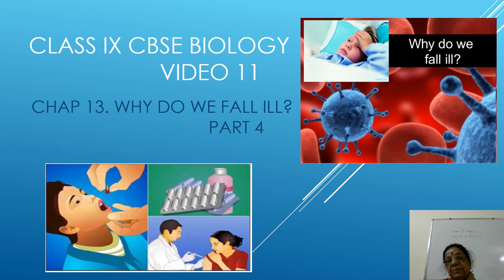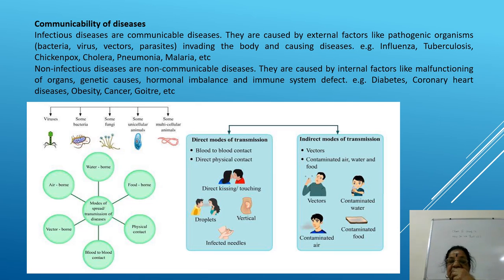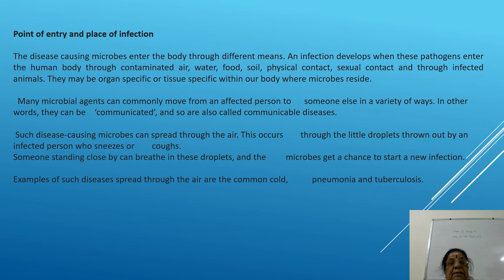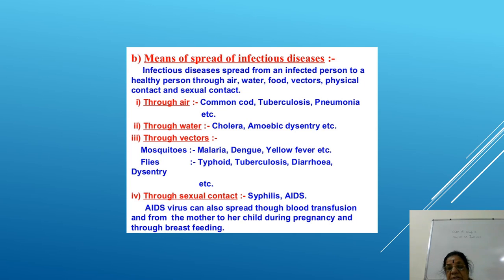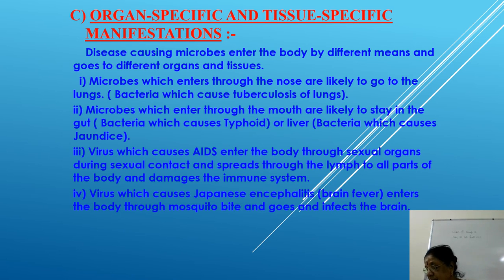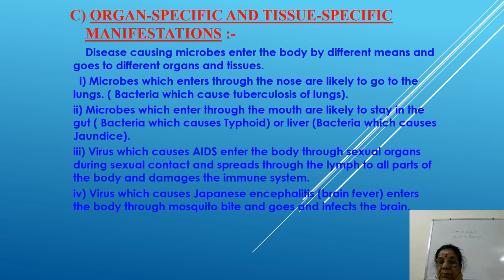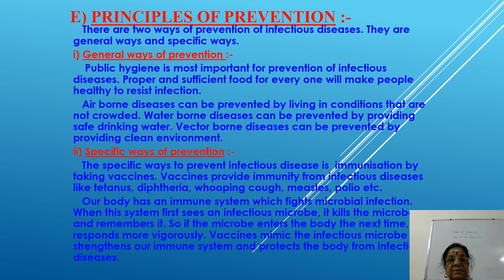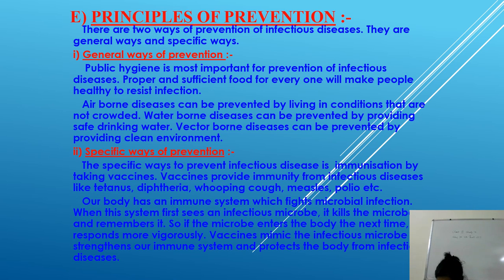IX CBSE Video 11 Chap 13 Part 4 Why do we fall ILL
Part  4 Why do we fall ILL